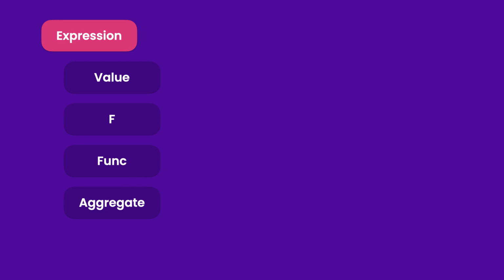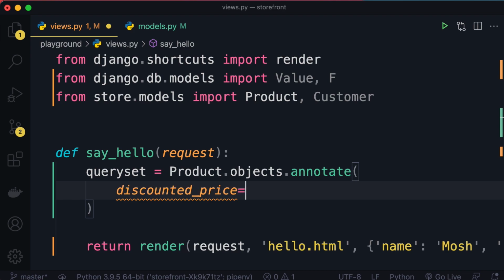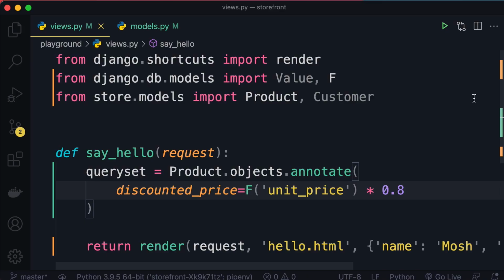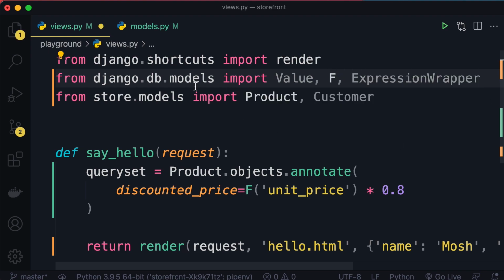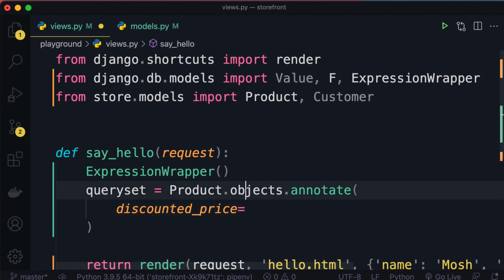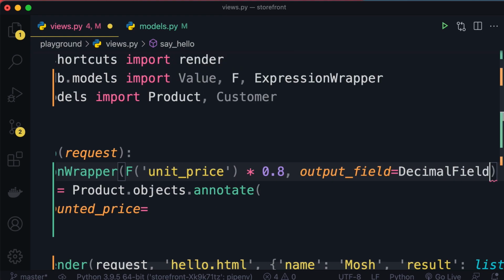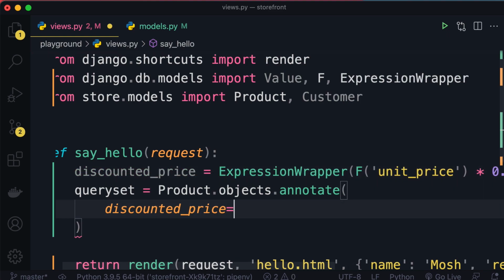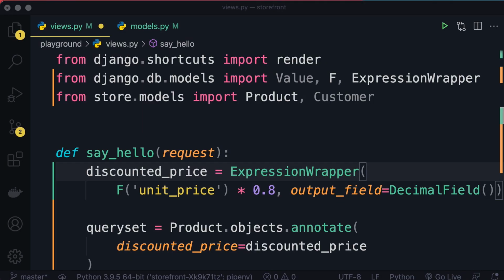5_18 Working with Expression Wrappers